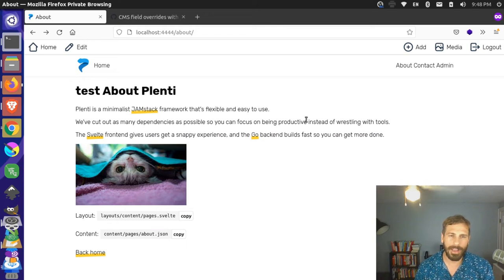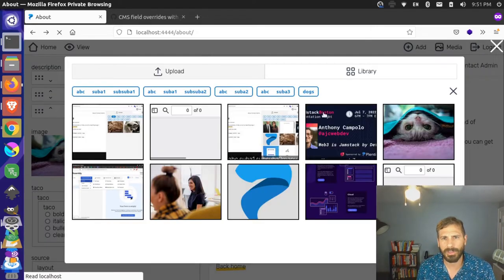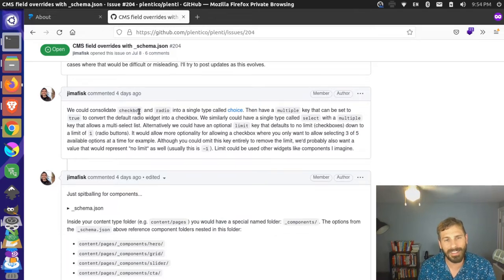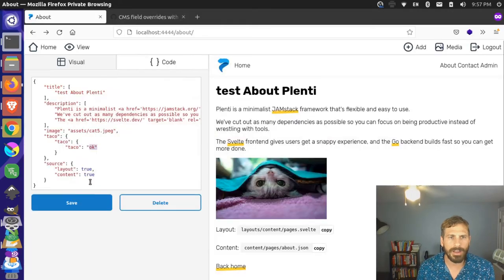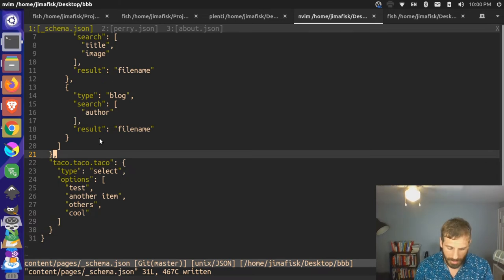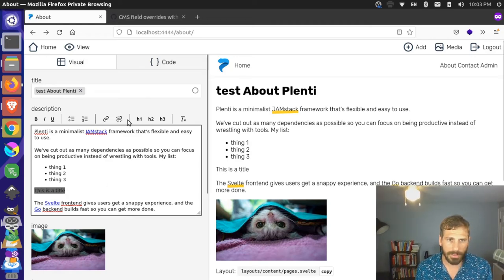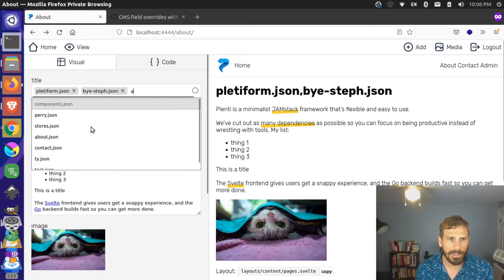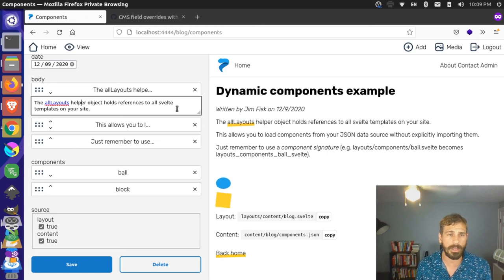Plenti CMS Devlog (ep 26): Field Schema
This is a Dev Vlog series where Plentico maintainers work on the git-backed CMS for the Plenti project We are building in public, so feel free to watch along, ask questions, or even contribute if you're so inclined.